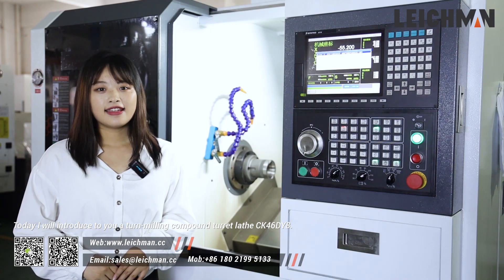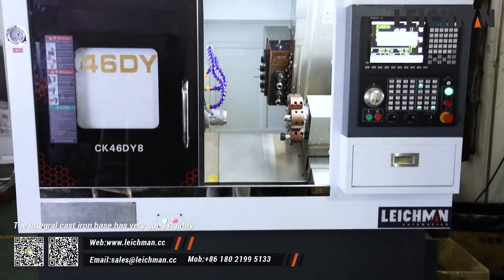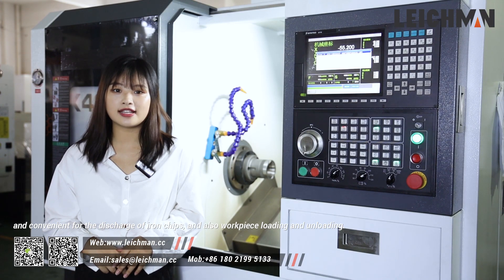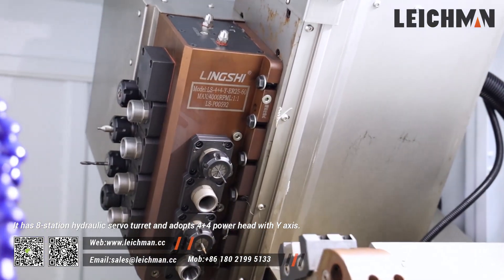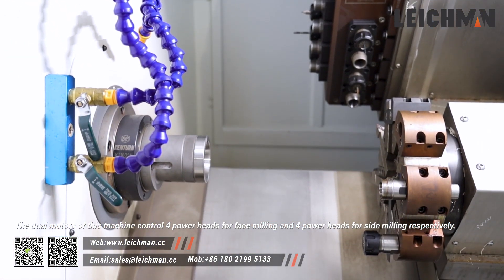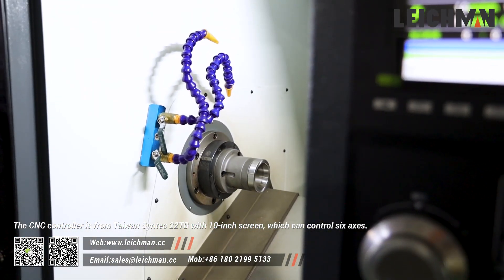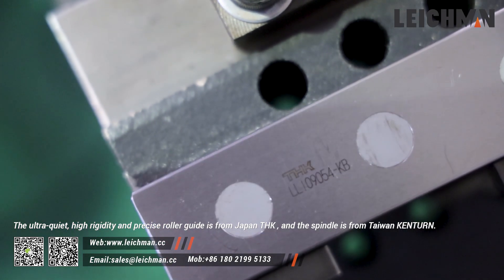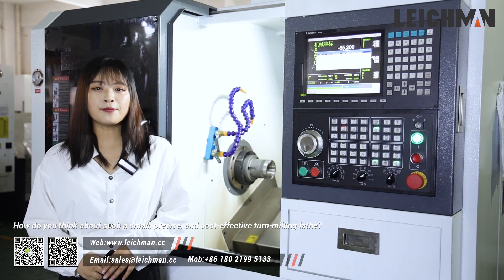CNC Lathe Machine CK46DY8 Combined Drilling, Milling, Turning, Boring